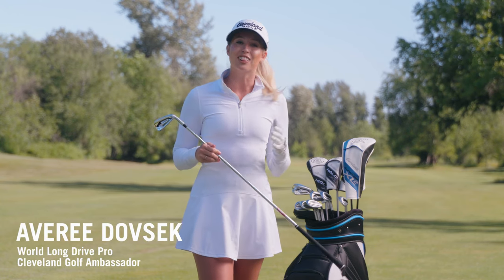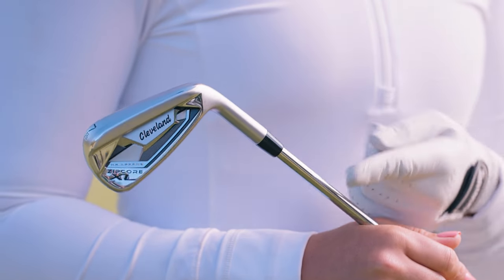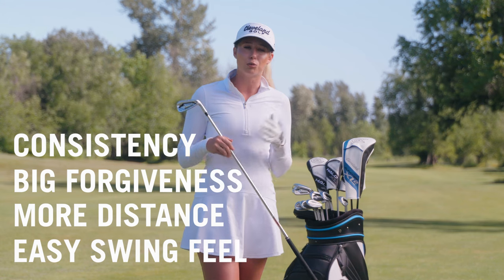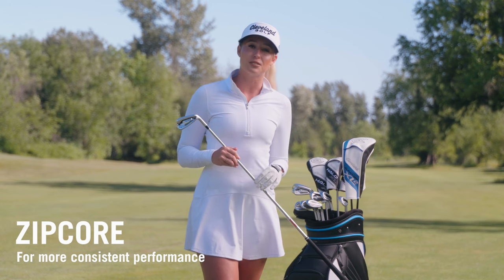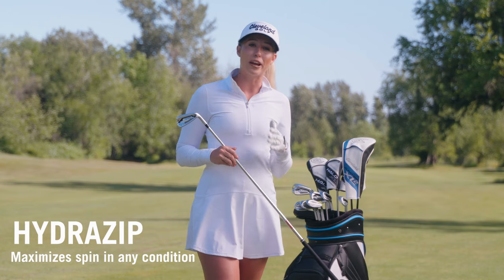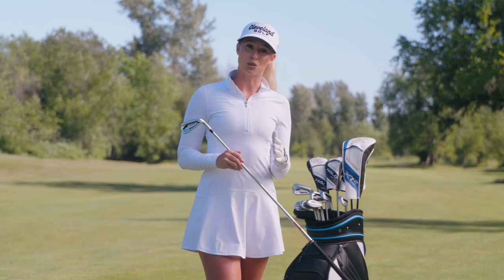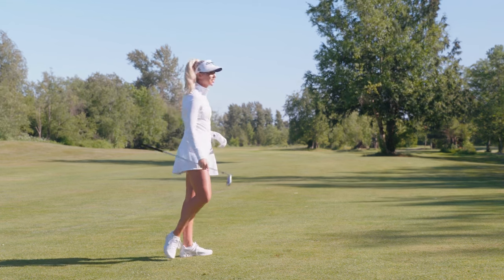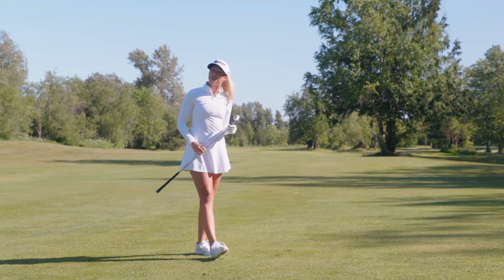ZipCore XL Irons | Distance, Forgiveness, Consistency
Go big or get it close? Yes, please. With all-new ZipCore XL Irons, you get both. AI-designed MainFrame faces and weighting, along with our legendary ZipCore technology, join forces to deliver all of the power, control, and confidence you need to hit it far and stick it close.